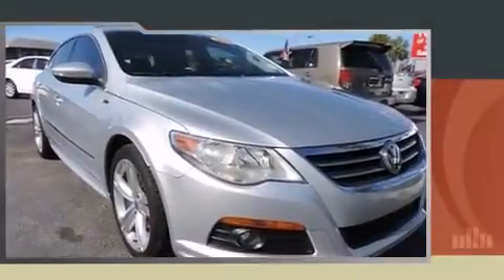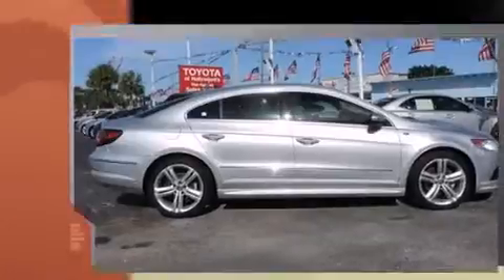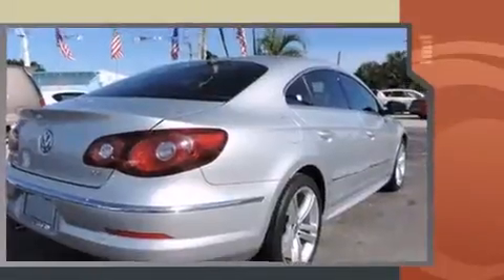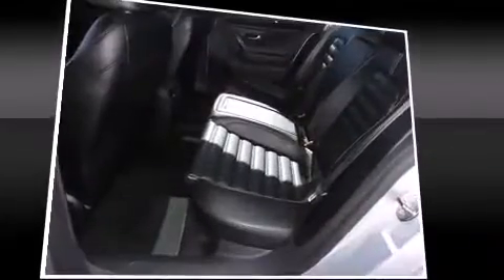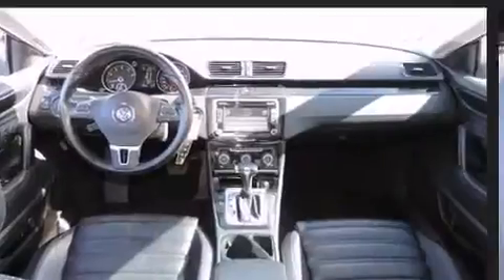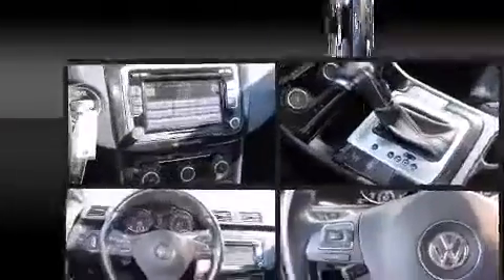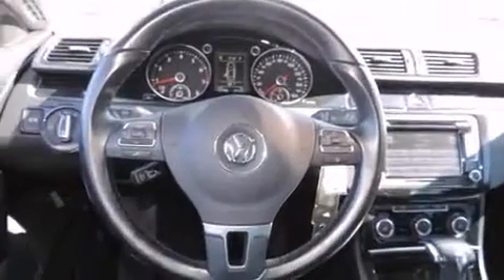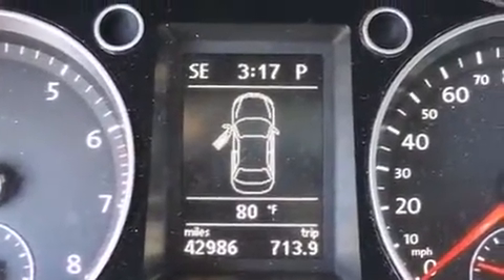2010 Volkswagen CC DSG in Hollywood, FL 33021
1841 North State Road 7

Discerning drivers will appreciate the 2010 Volkswagen CC. With fewer than 45,000 miles on the odometer, this 4 door sedan prioritizes comfort, safety and convenience. Under the hood you'll find a 4 cylinder engine with more than 200 horsepower, and for added security, dynamic Stability Control supplements the drivetrain. Turbocharger technology provides forced air induction, enhancing performance while preserving fuel economy. A wealth of standard features means that you no longer have to sacrifice. Such as remote keyless entry, delay-off headlights, a tachometer, power front seats, an automatic dimming rear-view mirror, turn signal indicator mirrors, rain sensing wipers, and cruise control. Premium sound drives 8 speakers, providing you and your passengers a sensational audio experience. Volkswagen also prioritized safety and security with features such as: head curtain airbags, front SIDE impact airbags, traction control, brake assist, anti-whiplash front head restraints, a security system, and 4 wheel disc brakes with ABS. This car was designed with safety in mind, allowing you to drive with even greater assurance. We have the vehicle you've been searching for at a price you can afford. Please don't hesitate to give us a call.